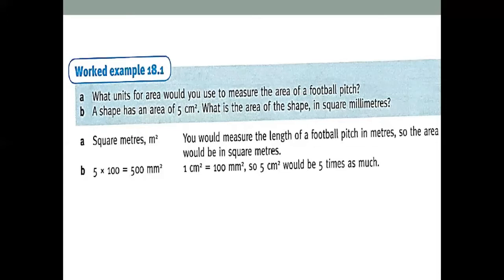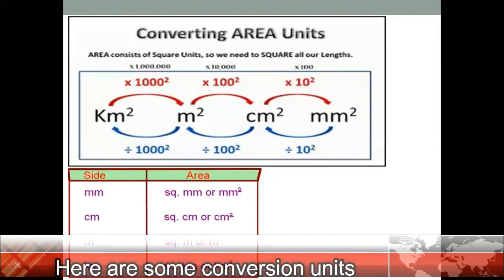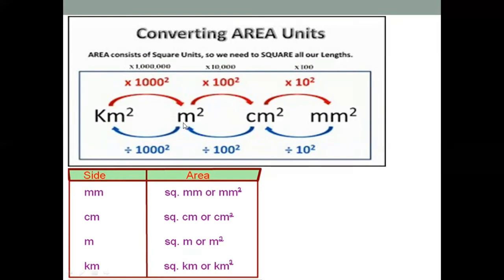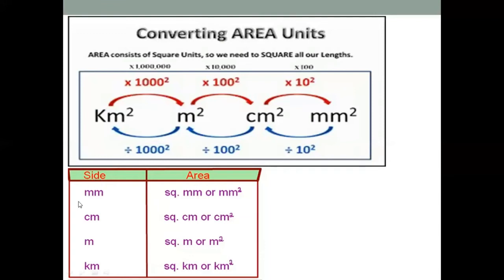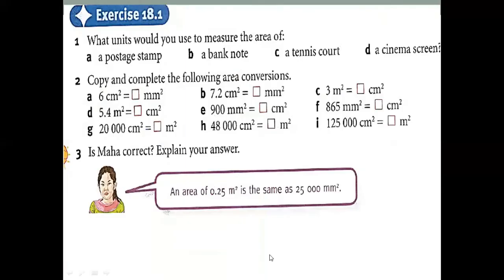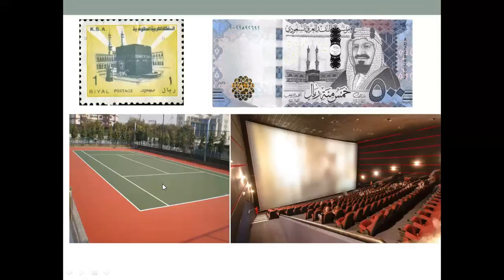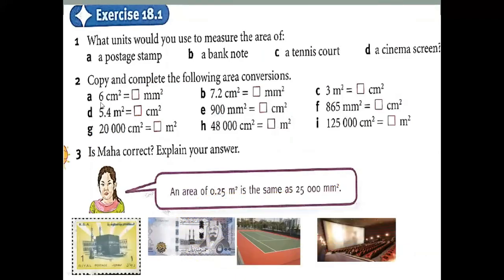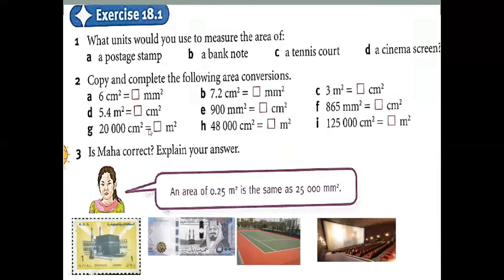How do we convert the units of Area?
What is the purpose of a unit conversion?
A conversion factor is used to change the units of a measured quantity without changing its value. The unity bracket method of unit conversion consists of a fraction in which the denominator is equal to the numerator, but they are in different units.
Grade 7 Exercise 18.1 Cambridge course